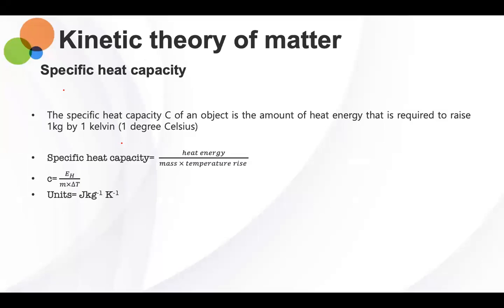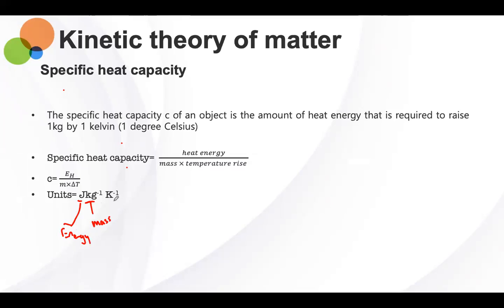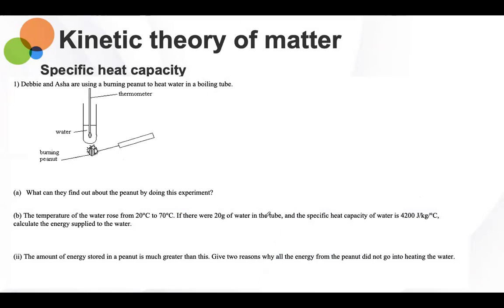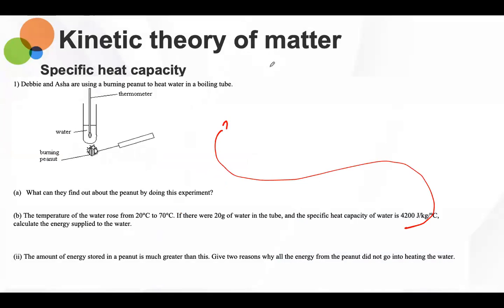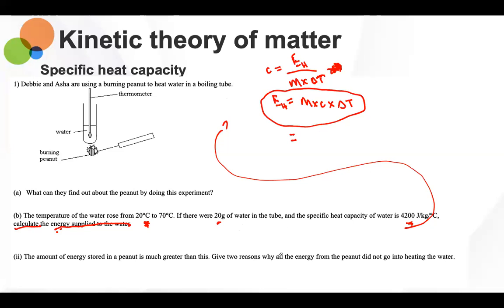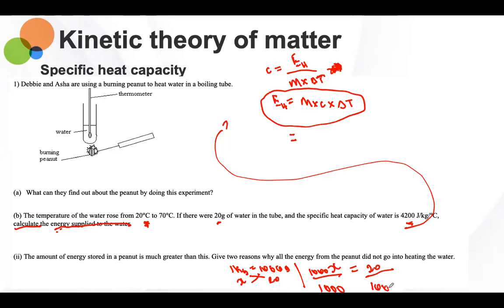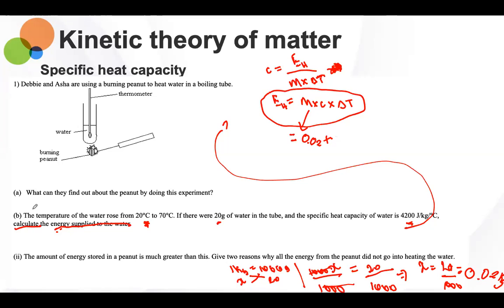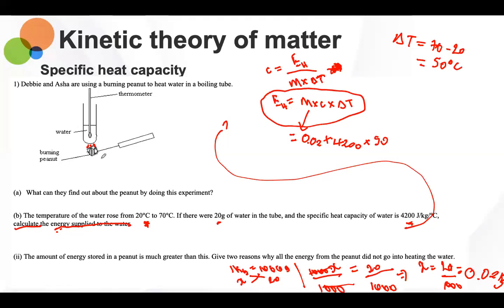Grade 11 Physics November 16, 2020